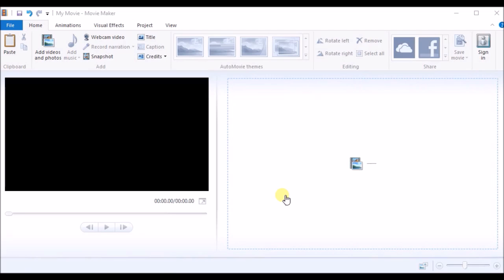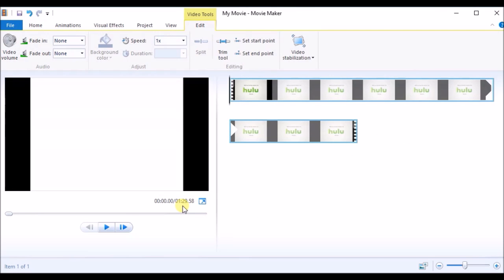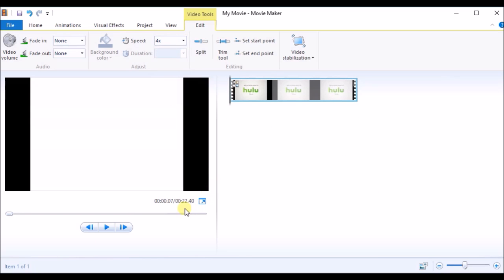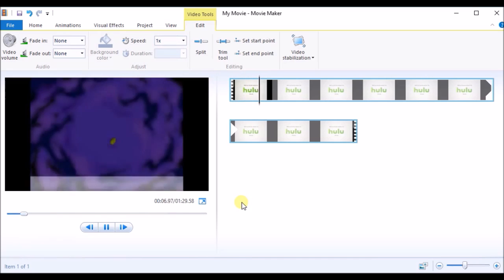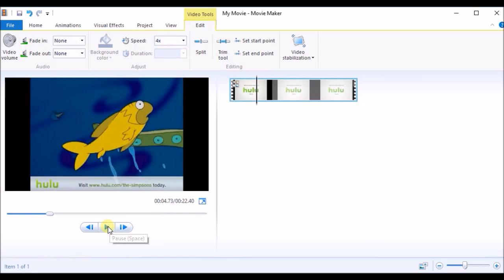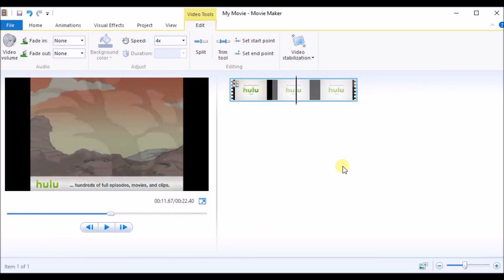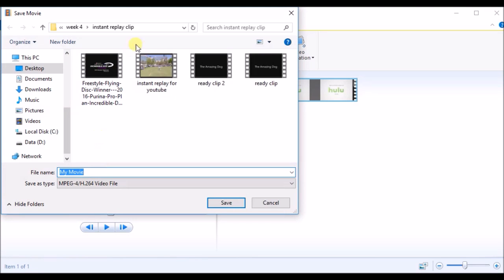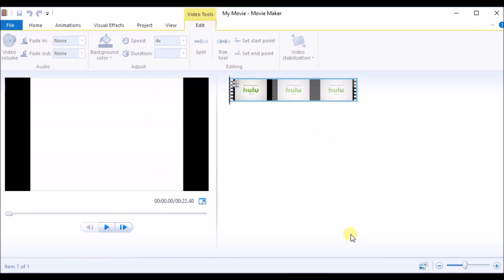Video tutorial: Fast forwarding a video with Windows Movie Maker